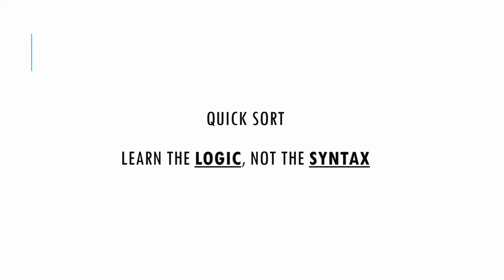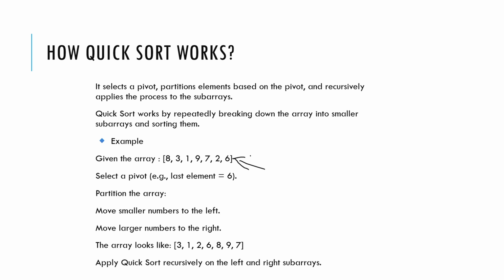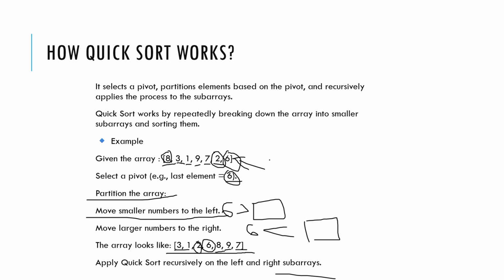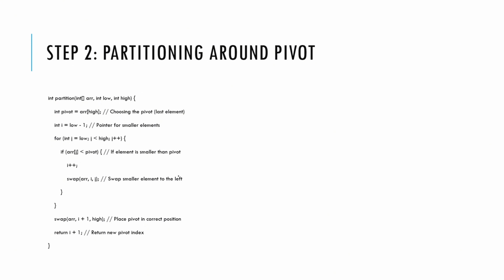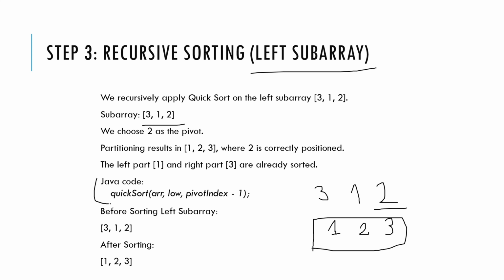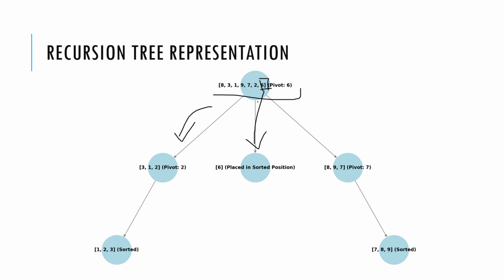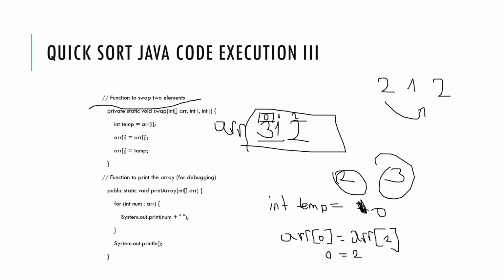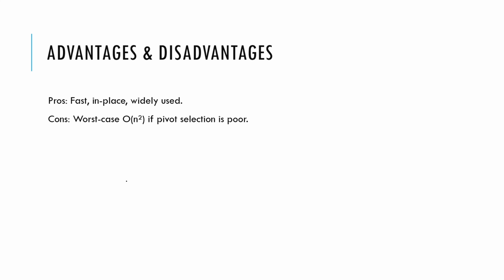QUICK SORT - LEARN THE LOGIC, NOT THE SYNTAX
🔍 Want to finally understand how Quick Sort works—without writing a single line of code?
In this video, we break down the Quick Sort algorithm step by step using clear visuals, recursion trees, animations, and Java code walkthroughs (no live coding involved). Perfect for beginners, students, and interview prep!